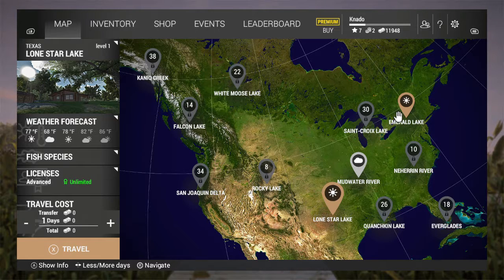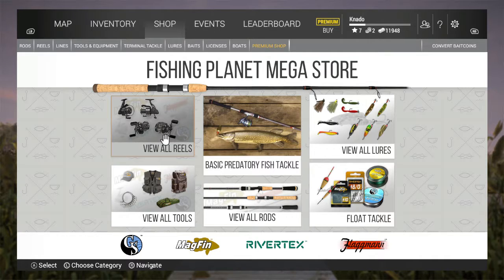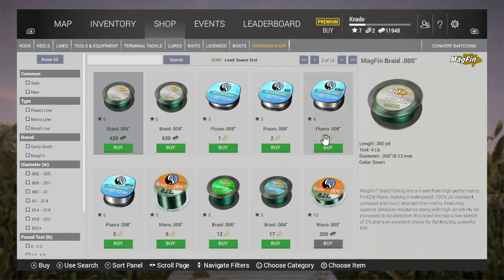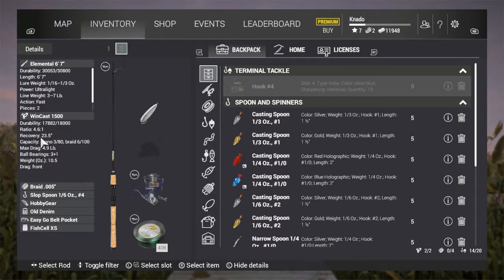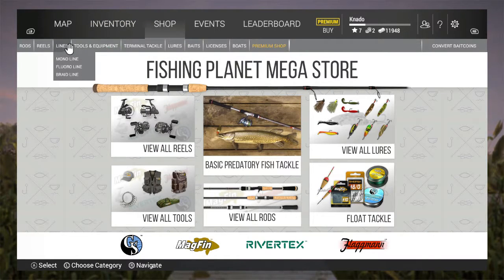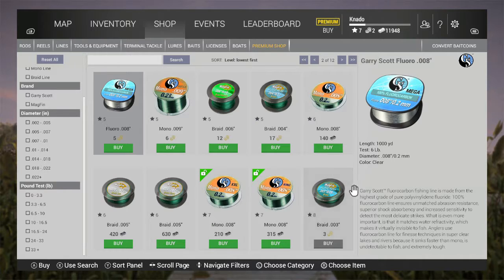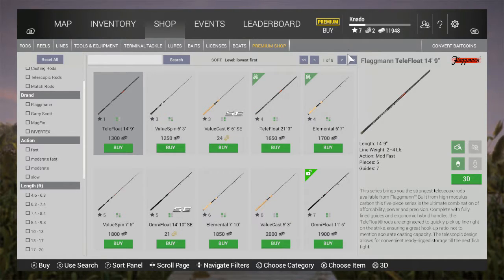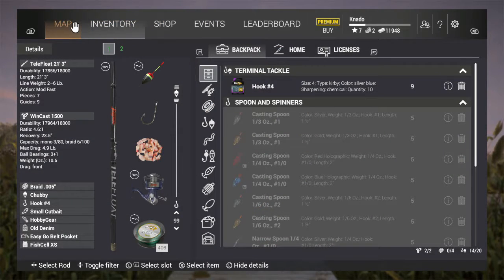Fishing Planet - Beginners watch this video!!!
I started a new steam account so I could show you how to save money as a beginner!